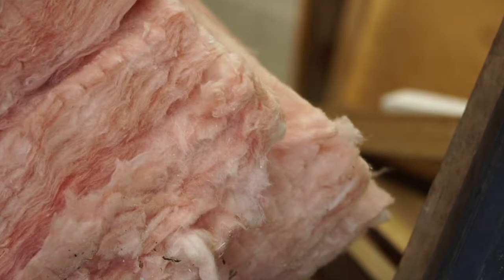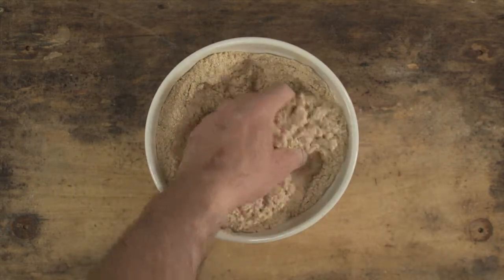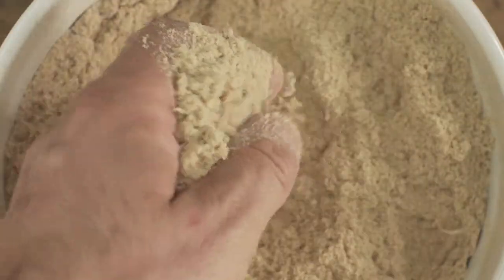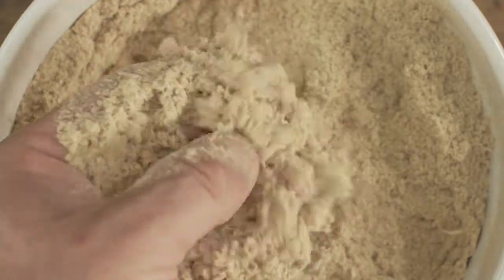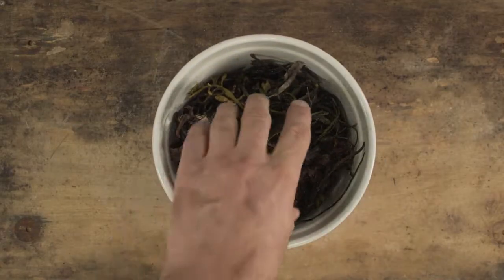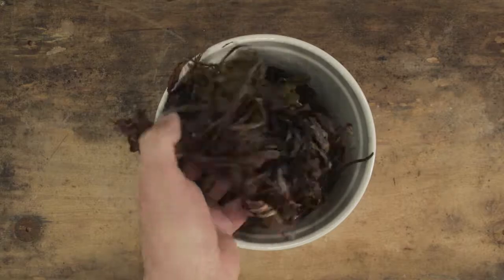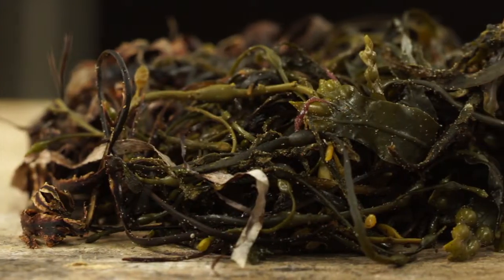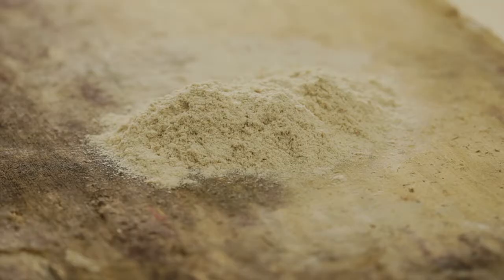Eyes for the Job, Quick Bit: Insulation, with Chris Judge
In this Quick Bit, Eyes for the Job co-host Chris Judge explains the ins, outs & Rs of insulation, and gives a brief history on keeping our homes warm.

Watch full episodes and seasons of Eyes for the Job on demand at AMI.ca or on the AMI-tv App. Download fully accessible construction guides for Season two's projects